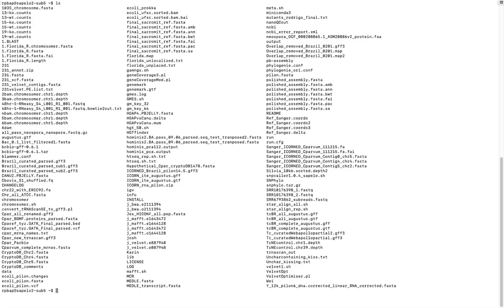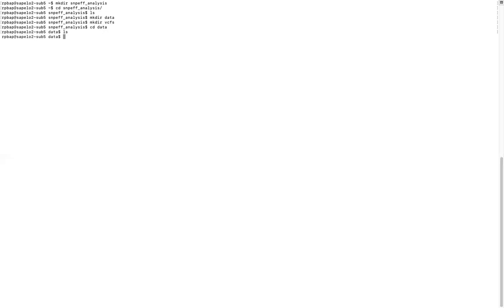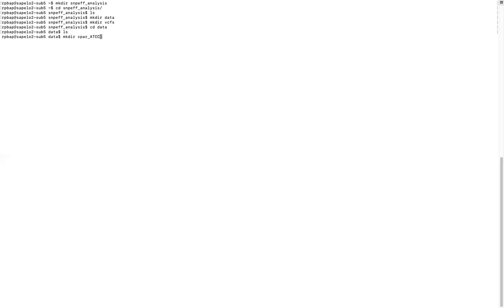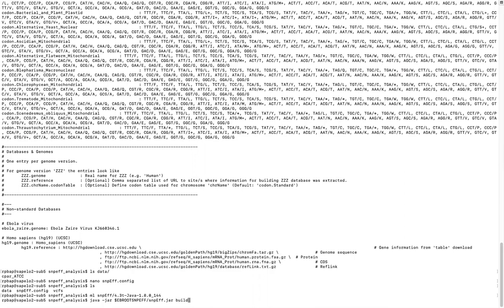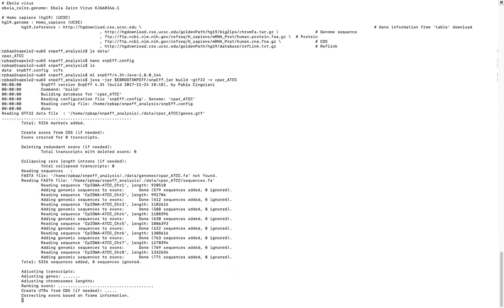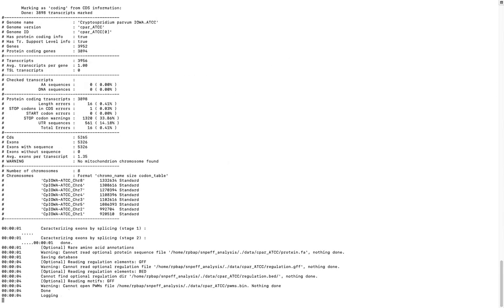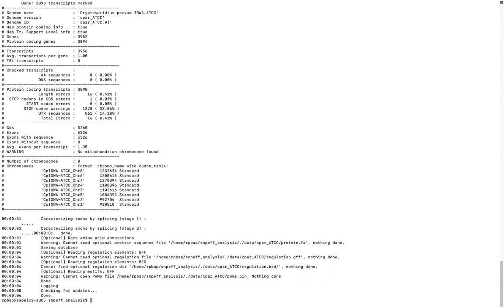Basic SNPeff Tutorial (using custom database)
Basic tutorial for making a custom database and annotate a VCF file. using SNPEff. This example was made for an REU student from my lab using the UGA sapelo2 cluster environment.